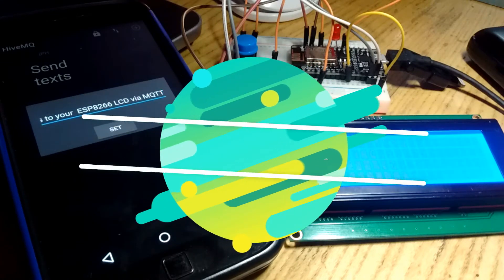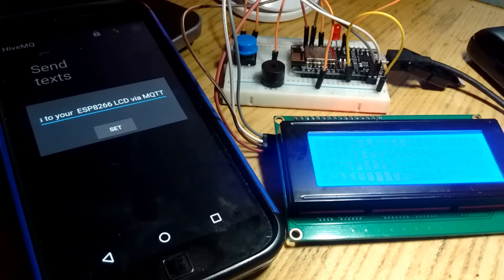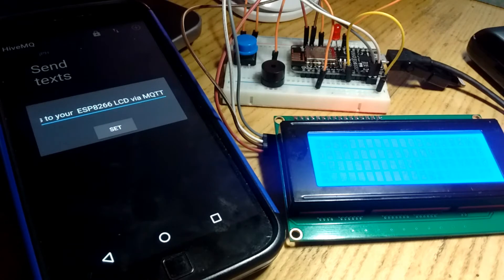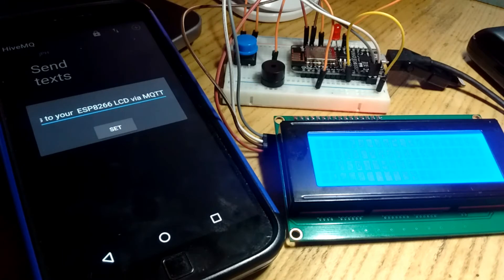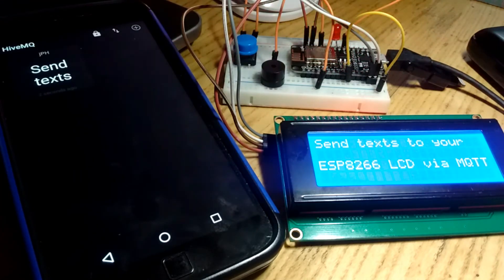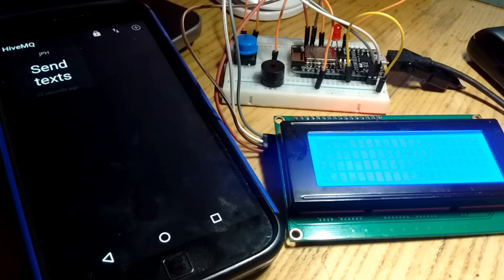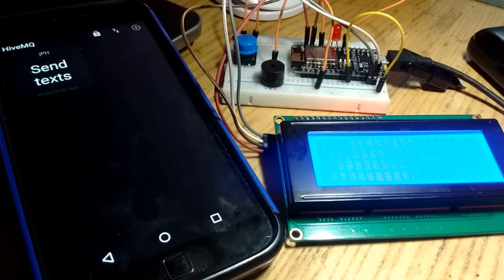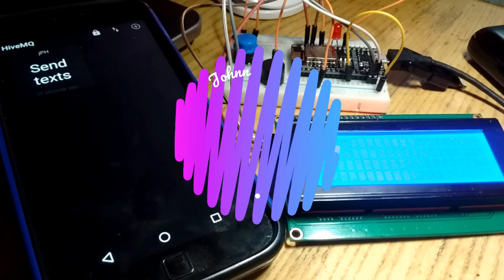ESP8266 Text Via MQTT powered by Arduino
Send text messages to your ESP8266 over MQTT. Messages display on LCD1602 or LCD2004, etc.. Add alarms and LED's to draw attention to newly received text's. Clear messages with attached momentary toggle button or via phone.